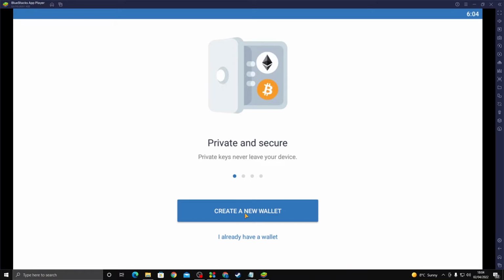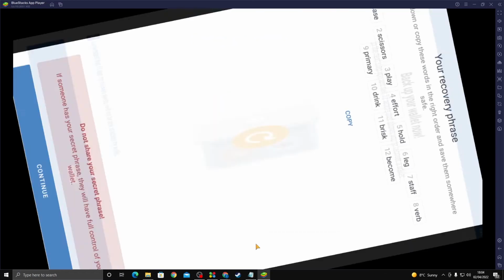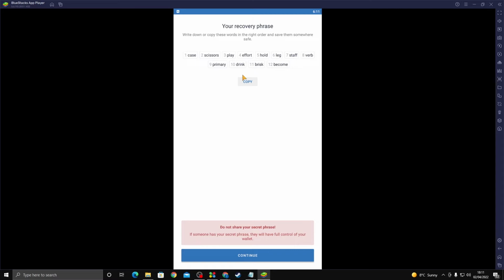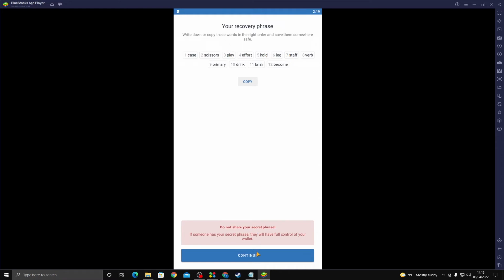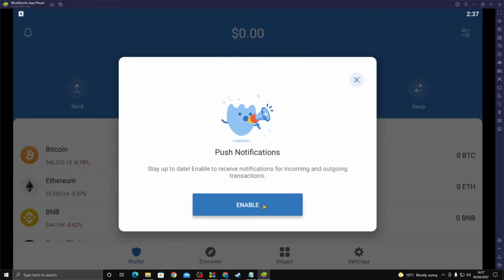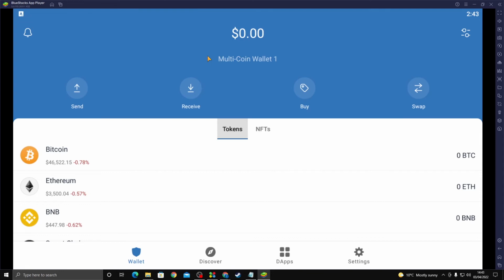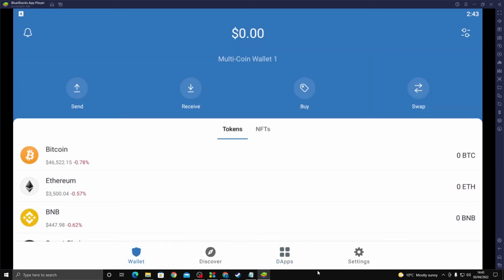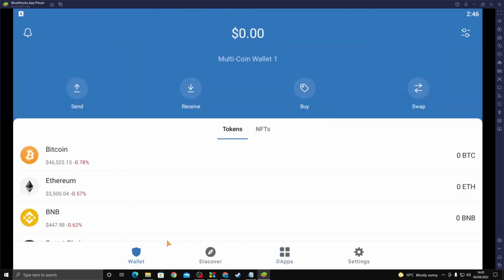HOW TO CREATE A WALLET IN TRUST WALLET + USEFUL TIPS & TRICKS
In this video, we will show you how to create through Trust Wallet and sharing some useful tips and tricks to keep your wallet secure.

FOLLOW US ON ALL SOCIALS FOR THE LATEST UPDATES!